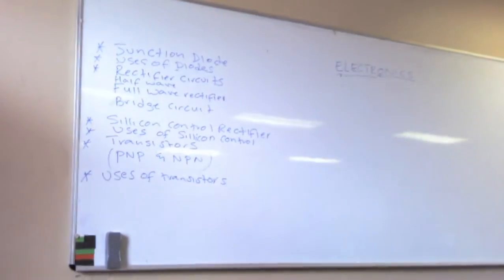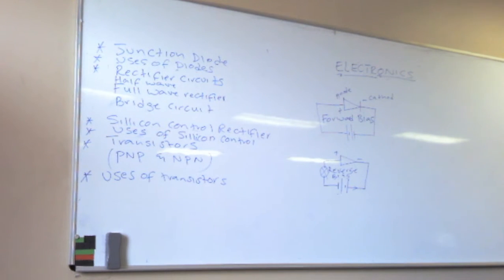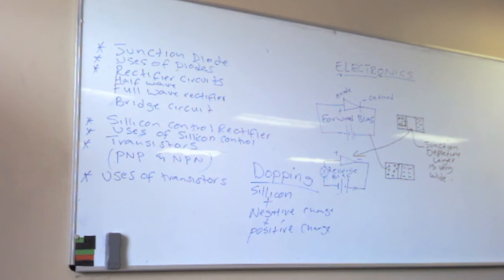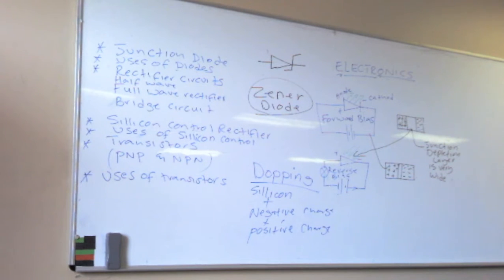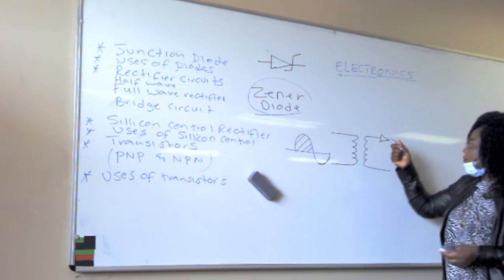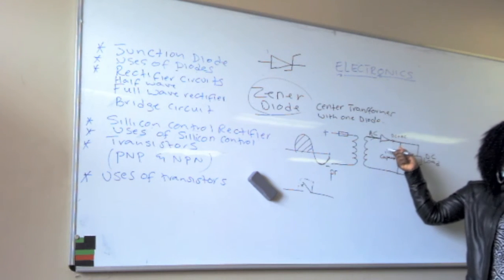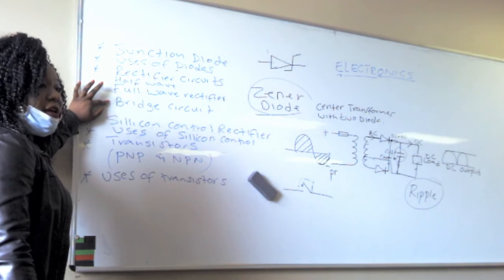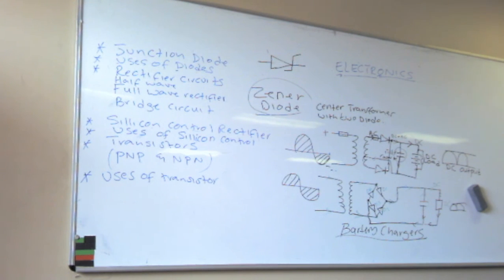MDDOP COURSE TUTORIALS